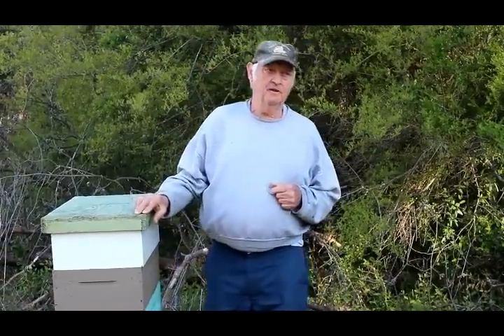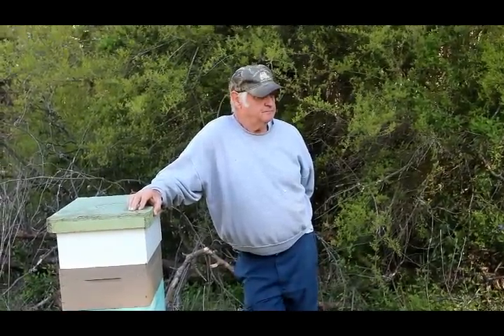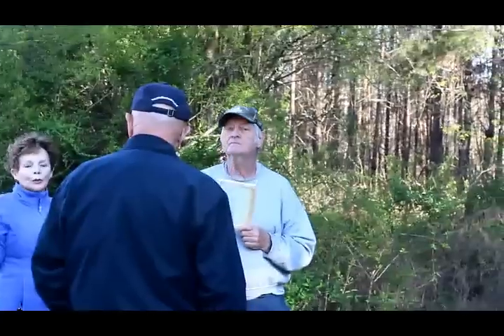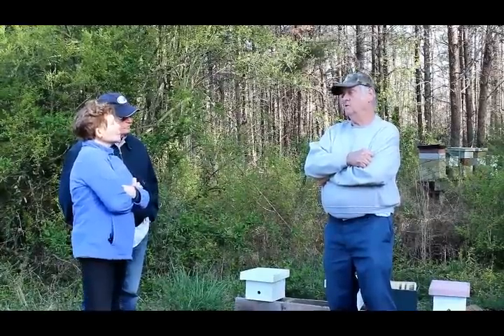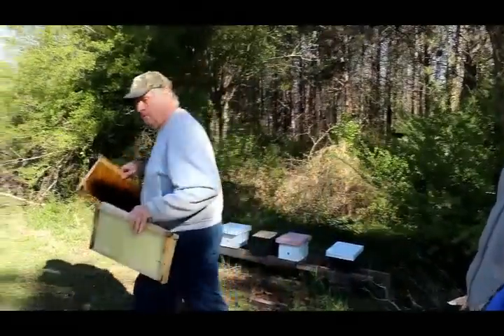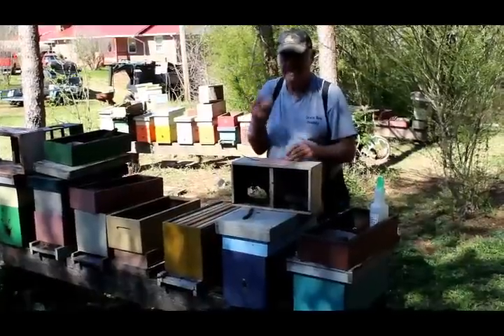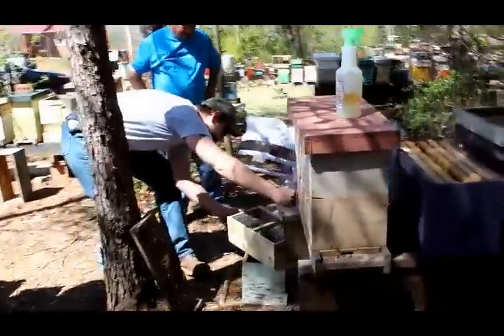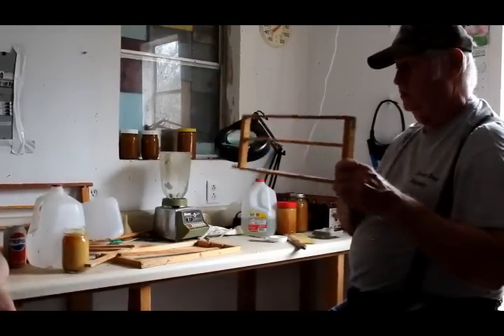Fat Bee Man - Introduction to Beekeeping clips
We have students down all the time to learn about beekeeping. Here are some clips from one of those students.